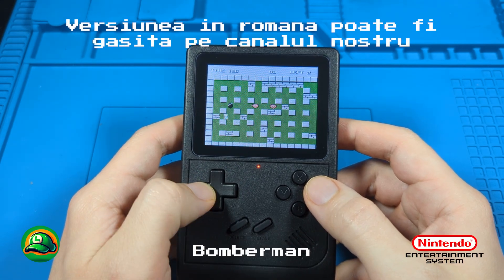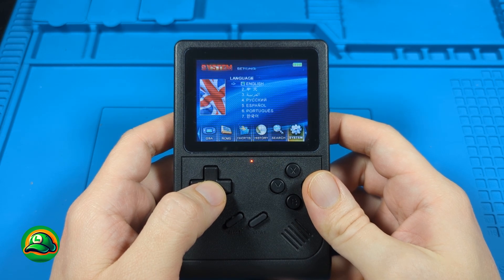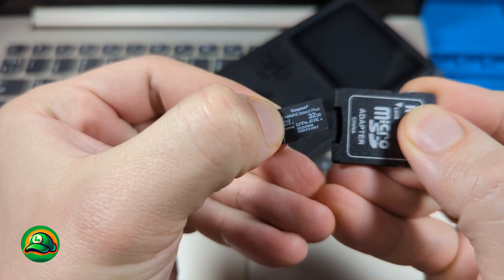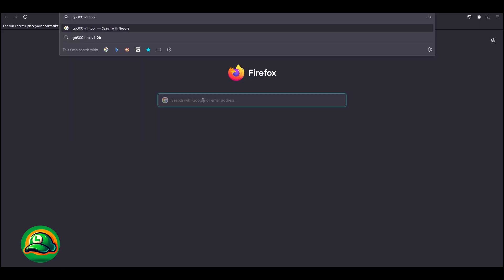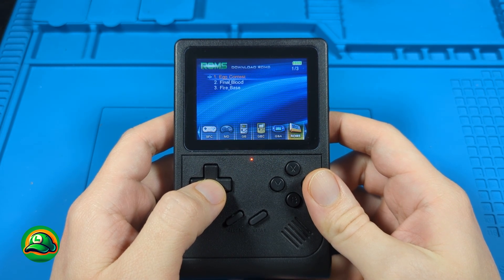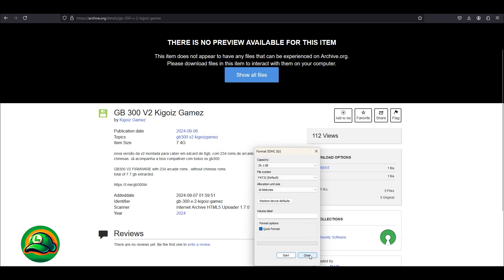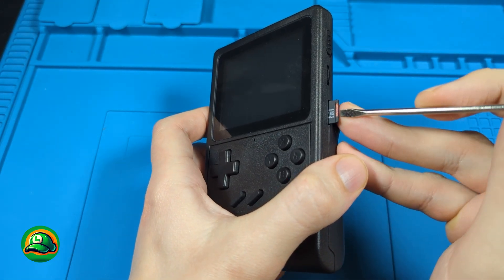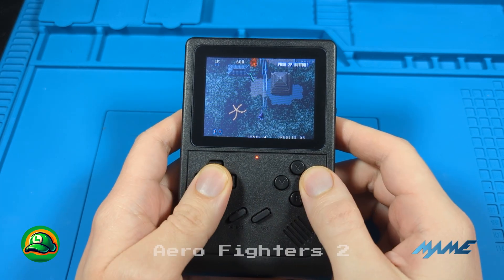GB300 - Upgrade V1 to V2 (plus Bootfix with tools). In english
In this video, we discuss how to upgrade from GB300 V1 to V2 and how to apply the bootfix for V1 using the GB300 V1 tool or for V2 using the GB300(V2)-SF2000 Tool.
$5 OFF For orders over $50 Code: 【IFPPLYQ】

Chapters:
00:00 Intro
00:33 V1 vs V2
01:14 MicroSD card
01:49 Bootfix (V1 software)
03:02 V2 upgrade
04:23 Bootfix & boot recovery (V2 software)
05:07 MAME games test